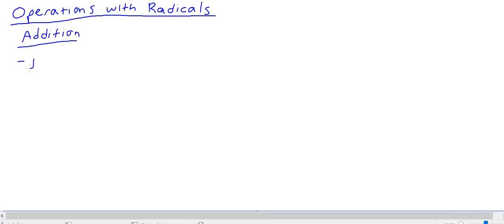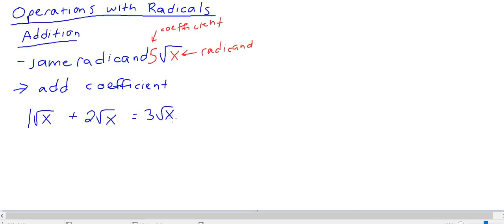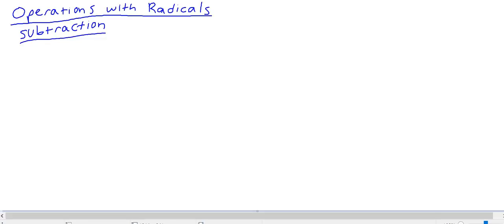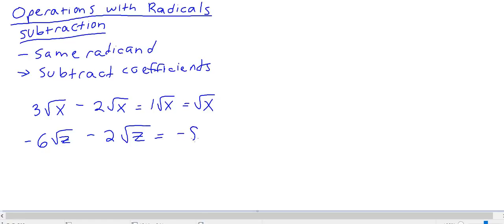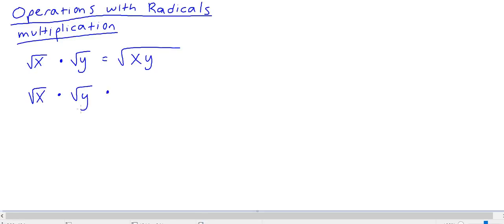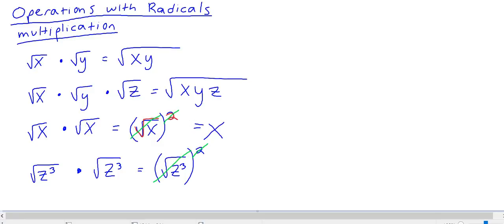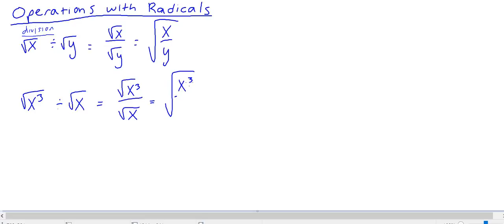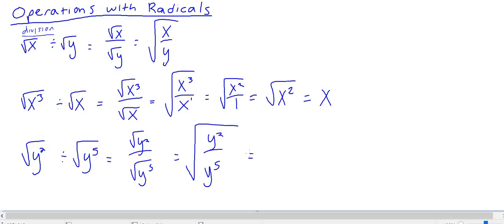Operations with Radicals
This video will teach you how to add, subtract, multiply, and divide radicals. Although operations with radicals are not usually tested outright on the New York State Common Core Algebra 1 Regents Examination, it is still an important topic because you will often need to add, subtract, multiply or divide radicals as part of the answer to questions on other topics.